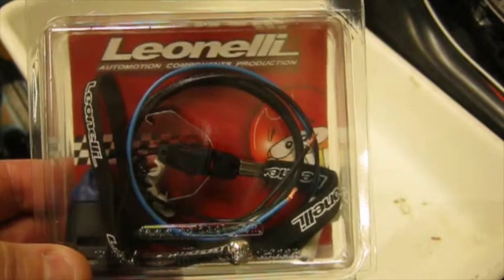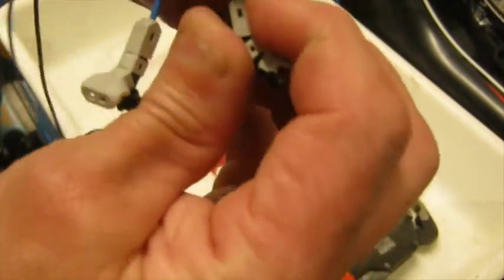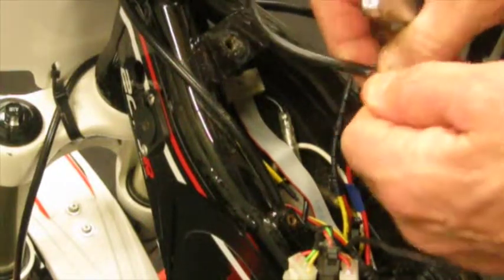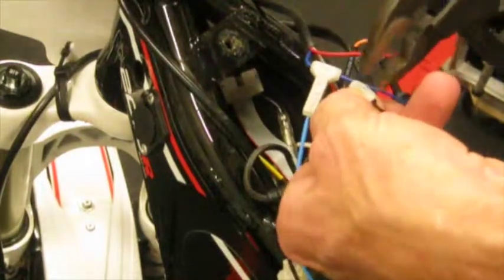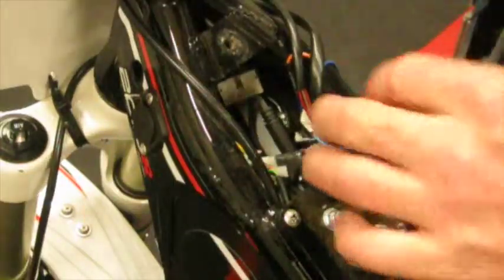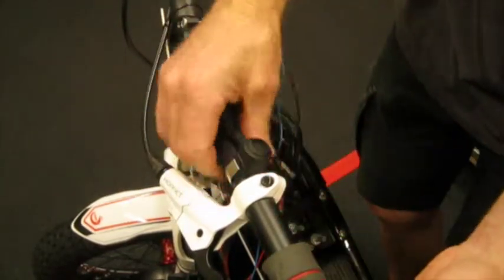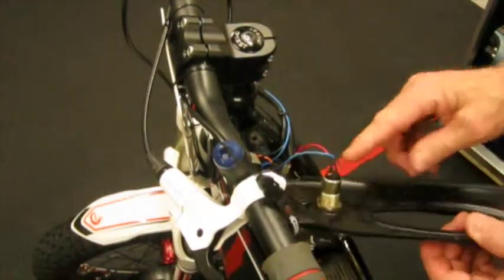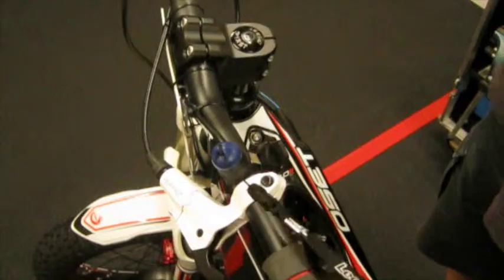OSET Bikes DownUnder - Leonelli Lanyard safety switch Installation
OSET Bikes DownUnder show how to fit the new Leonelli Magnetic Lanyard Safety Switch to an OSET Electric Bike - now compulsory in trials events and an ideal addition to your OSET Bike for safety.
Available in December from OSET Bikes DownUnder